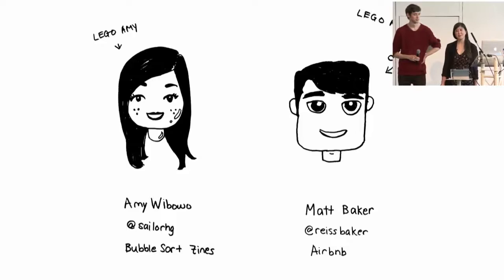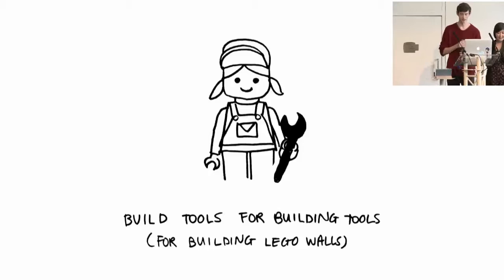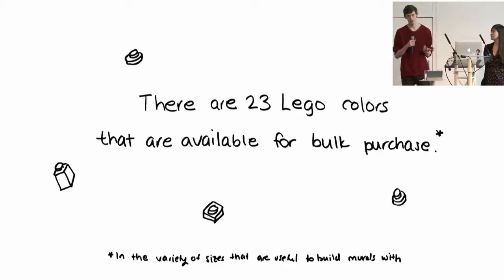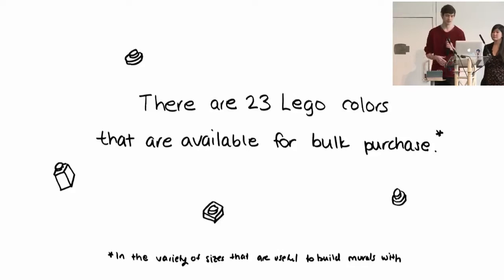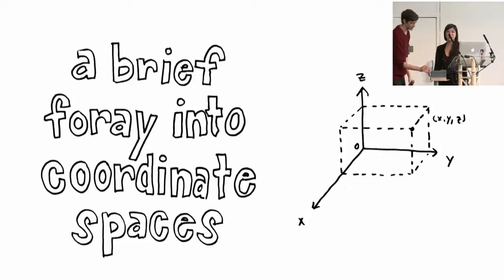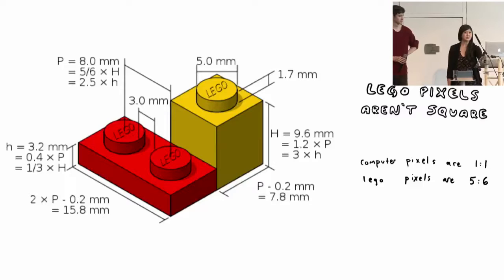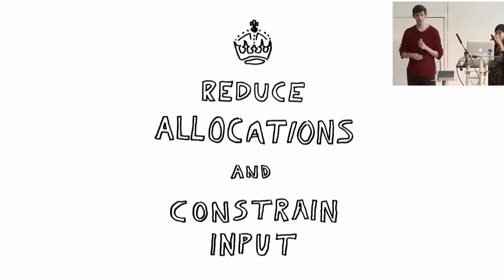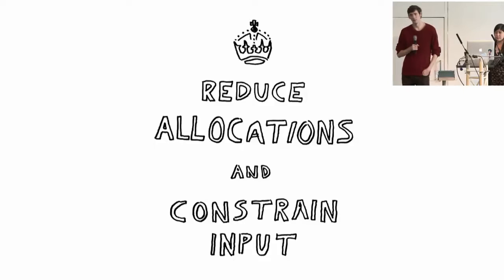Amy Wibowo and Matt Baker: Programming building blocks (literally)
"Programming is like building structures out of Lego, but I never run out of Lego bricks, and if there's no brick with the exact shape that I need, I can make that brick."
   - Sam Stokes, "What Programming is Like"

Most of us got into programming out of love for building neat stuff, but there's a satisfaction to creating physical products with your hands that programming can't satisfy. Programming is like building structures out of Lego, but you don't get to play with a toy spaceship at the end. Out of nostalgic desire to return to the days of our misspent youth, at the last Airbnb hackathon a group of engineers worked on a project that combines the two: a web application for building with Lego.

Our web app helps you convert images to large-scale Lego murals. We do this by first converting the image to the color palette of Lego bricks available for bulk purchase, then converting from pixel space to Lego space (brick unit dimensions are non-uniform!), and finally chunking the blocks of color into larger sections of Lego bricks. The result is a shopping list of bricks in the colors and sizes you'll need, line-by-line instructions for building the Lego mural, and a preview of what it'll look like when complete. We do this entirely in-browser so that the app can be hosted as a static site, with the help of Browserify, node-color-diff, and Web Workers.

We'll talk about the prototypes that we continuously improved as we used the program ourselves to build a Lego mural, performance optimizations we made to avoid crashing your browser, long-dead dithering techniques for more accurate color output, and about debugging rows of Lego when we found that we'd missed a single brick in the middle of a hundred-long line turns out off by one errors aren't just made on computers!